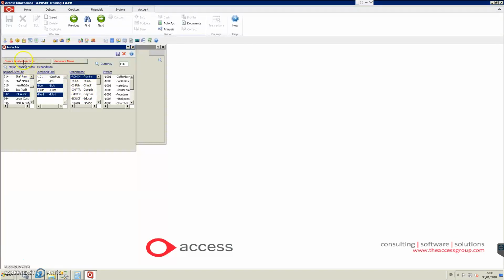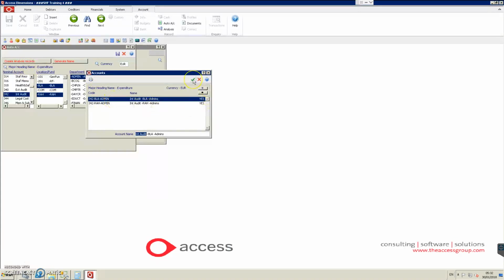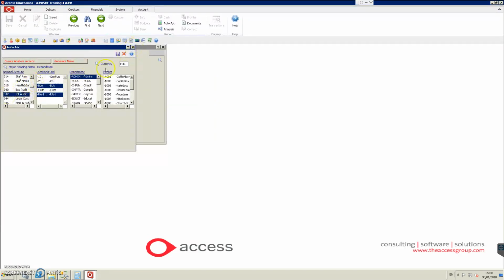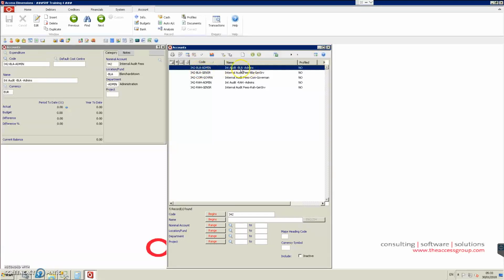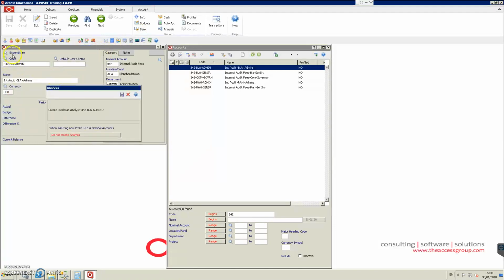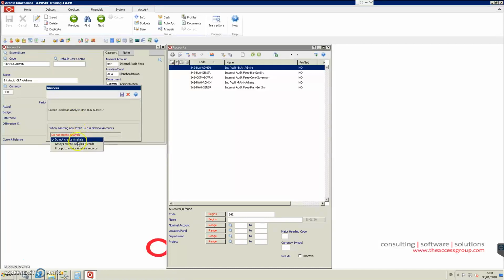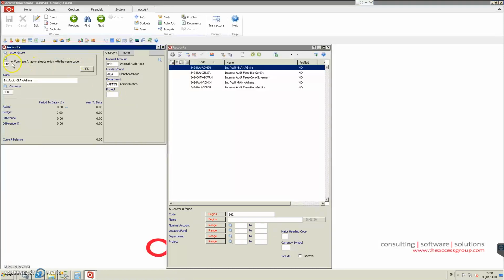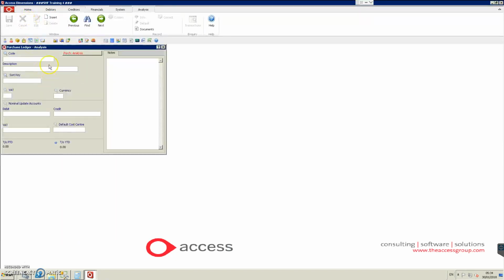Access Dimensions Create new Nominal Accounts